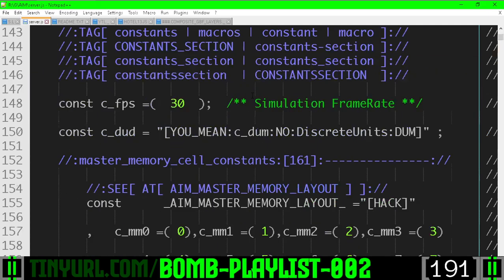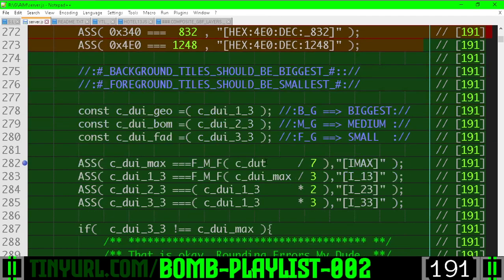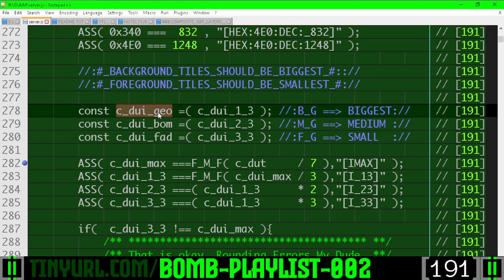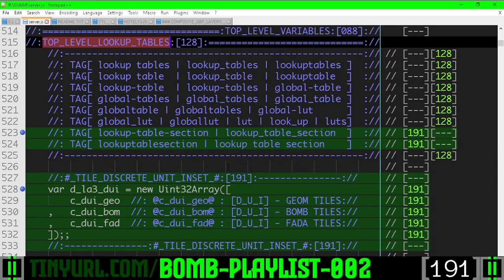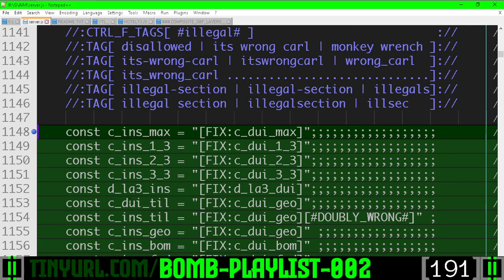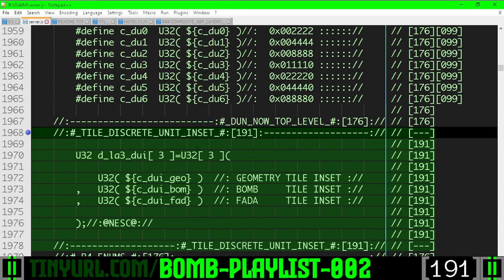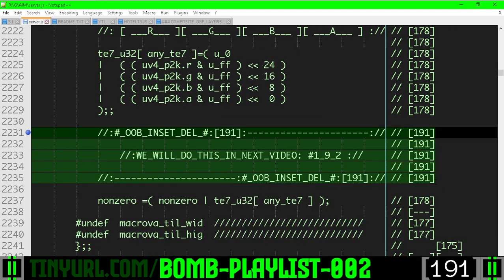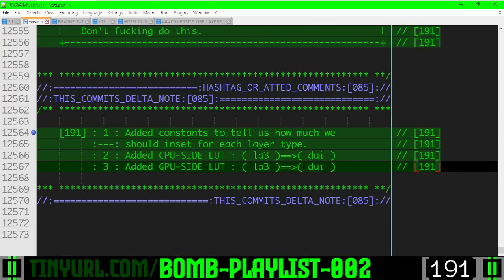191 : Render Tile Inset - P1